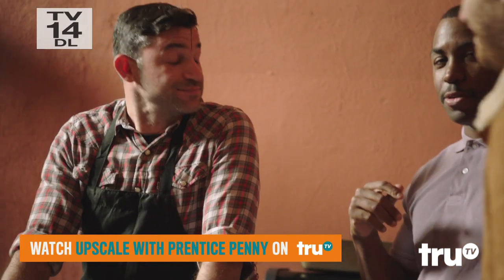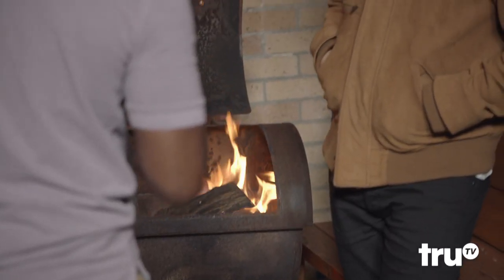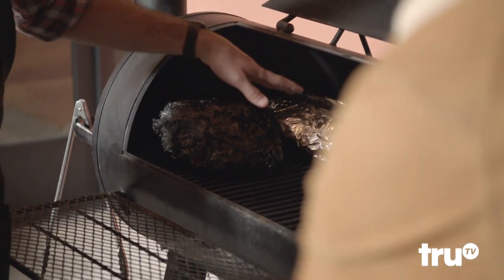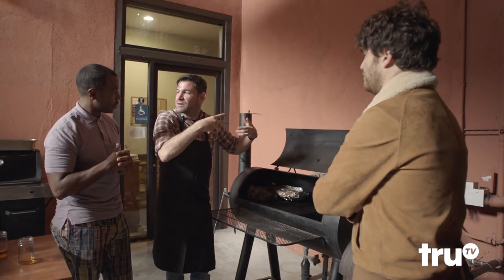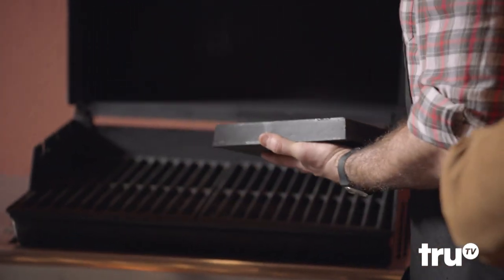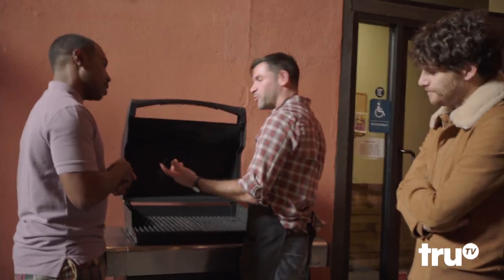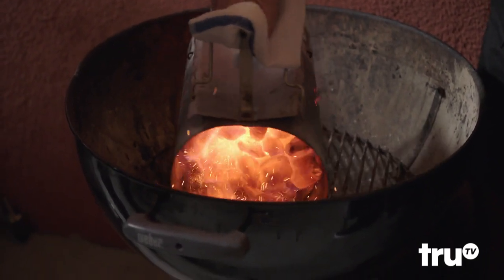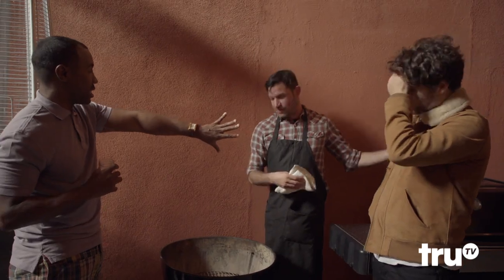Upscale with Prentice Penny - Backyard Grill Hacks | truTV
This BBQ expert shows Prentice and Adam Pally how to convert a basic gas grill into a DIY smoker.

About Upscale with Prentice Penny:
Upscale with Prentice Penny is an all-new lifestyle series helmed by the noted showrunner, writer and producer and infused with his comedic sensibility. The unscripted series will premiere 12 episodes in its first season. In each half-hour episode, creator and host Prentice Penny will embark on a journey to demystify what it takes to live an upscale life, exploring a variety of topics ranging from food and drinks to travel and fashion. From buying a better bottle of wine to getting a custom-made suit for less than some off-the-rack options, Upscale with Prentice Penny is about offering viewers ways to live a more elevated lifestyle by unlocking a world that often feels unattainable.